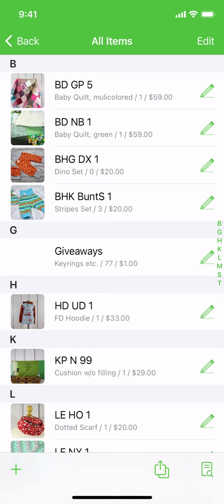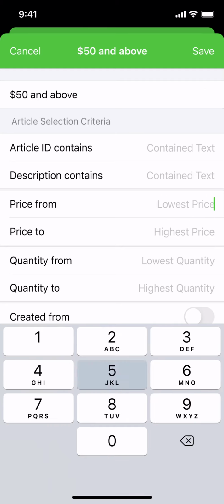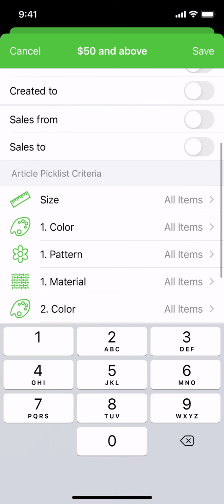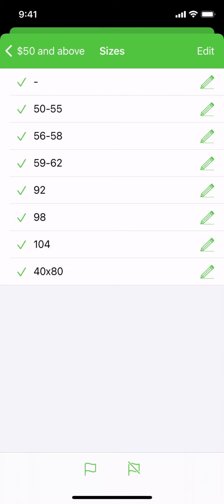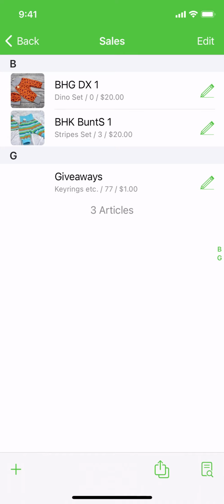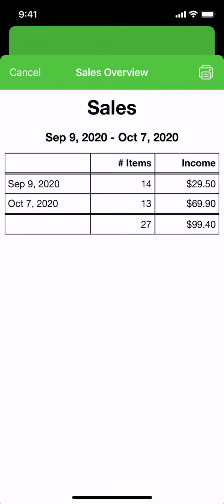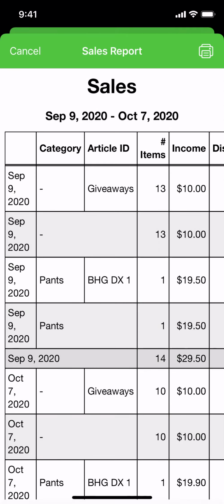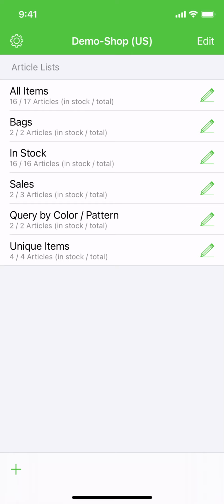CraftSale - Lists (english)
Add, edit and use article lists in CraftSale